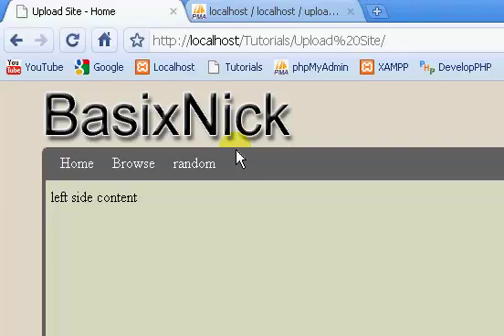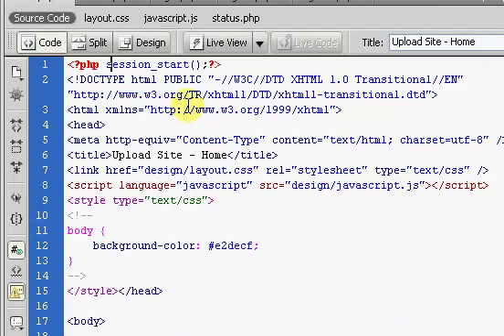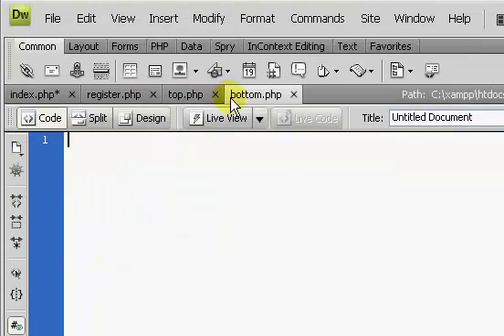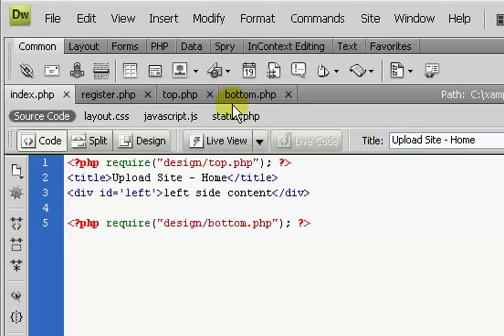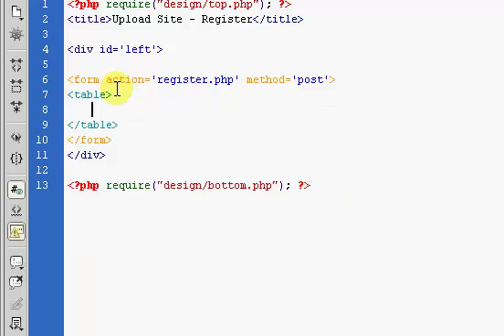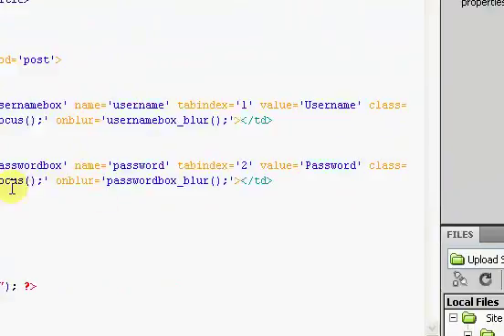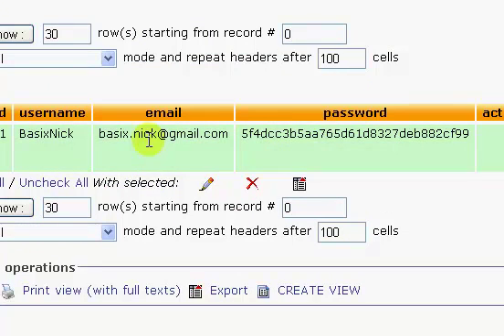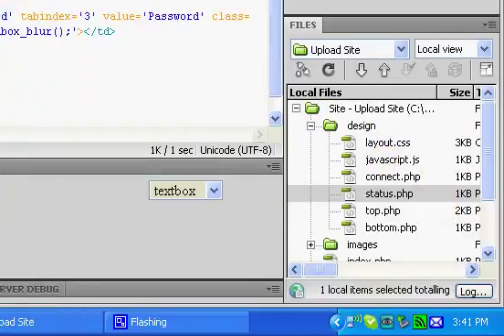File Upload Site (Part 13-1)